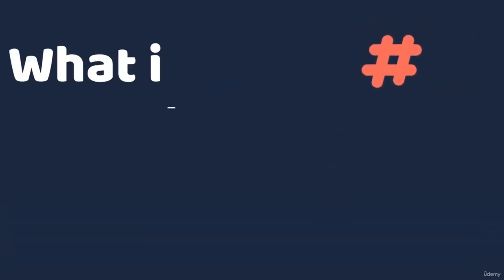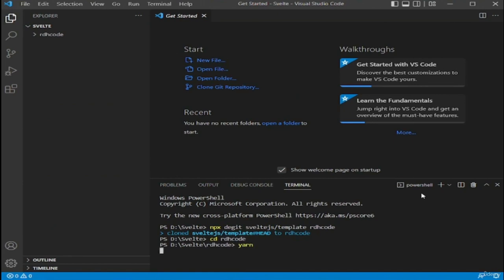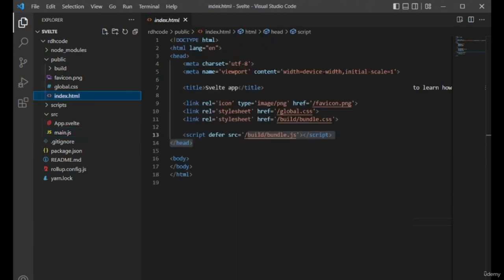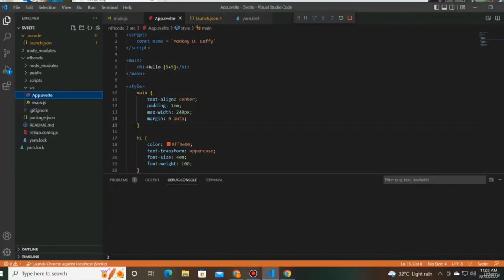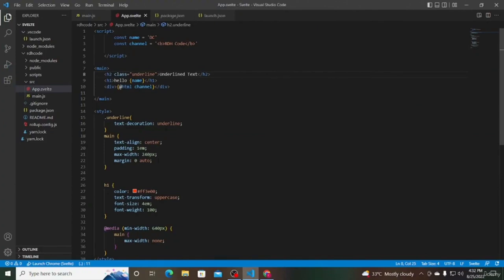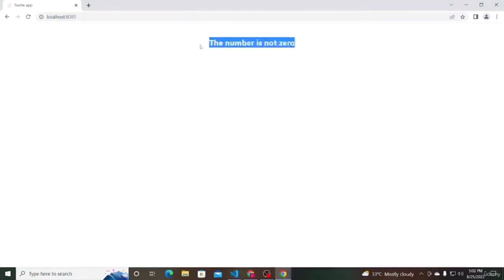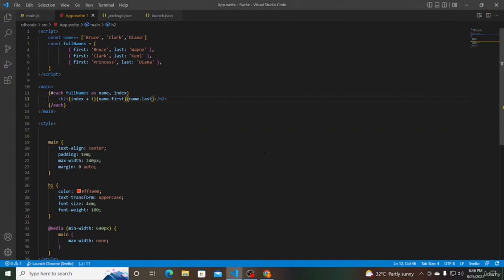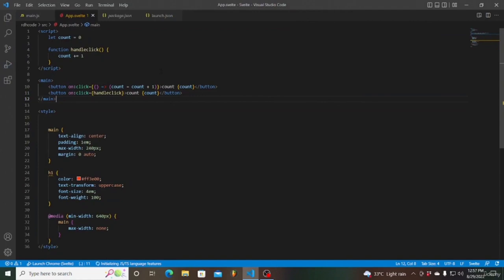Learn Svelte.js from Basic to Advanced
Learn about Svelte.js from basic to advanced in this tutorial. You will learn how to build high-performance web applications with SvelteJS - a lightweight JavaScript compiler

Svelte makes learning JavaScript Frameworks fun.

If you know how to code in JavaScript you can already write a simple Svelte app. Take those skills and level up into the most loved tool for developers.

        How to build a simple web application using Svelte

        What is a JavaScript framework

        Why use a JavaScript framework

        JavaScript framework fundamentals like conditional rendering, template looping, state management, routing, etc.

        How to prototype quickly with TailwindCSS and DaisyUI

        The confidence and knowledge to use Svelte as well as learn any other JavaScript framework

Svelte is the latest and greatest front-end tool for web developers. If you want to stay ahead of the curve and be ready for where the industry is going, learn Svelte now!

        Core concepts and advanced techniques to build Svelte applications
        All the theory and practical applications of Svelte
        SvelteJS from scratch, with zero knowledge assumed
        Build a simple web application with the Svelte framework

        Basic JavaScript knowledge is required
        NO prior knowledge about SvelteJS or any other JavaScript framework or library is required

Who this course is for:

        Anyone who wants to learn how to code